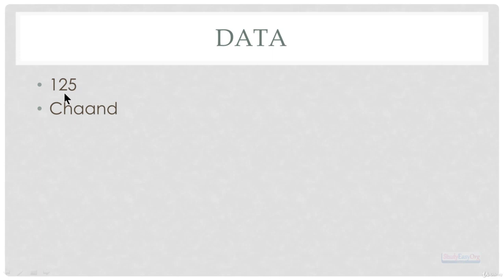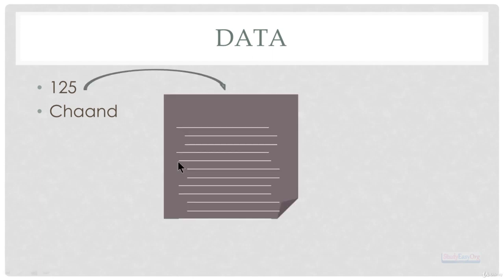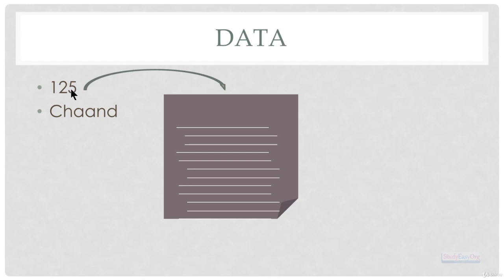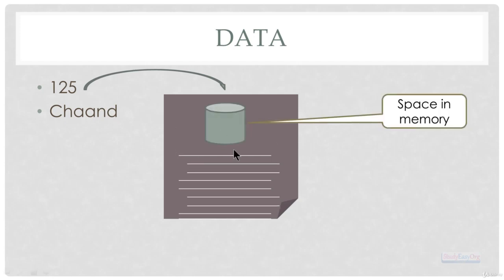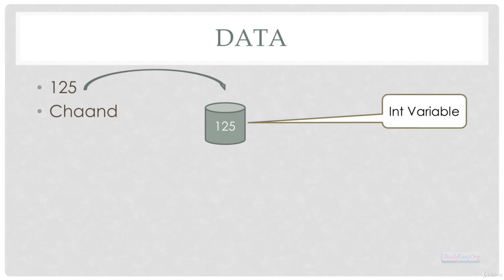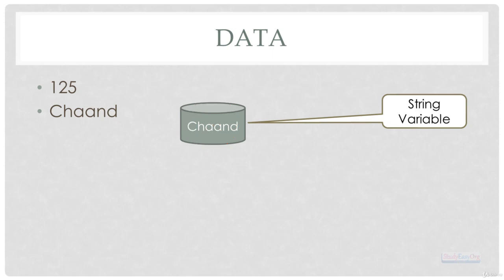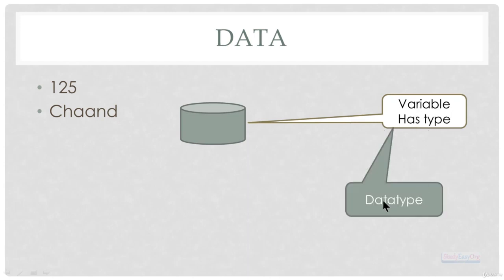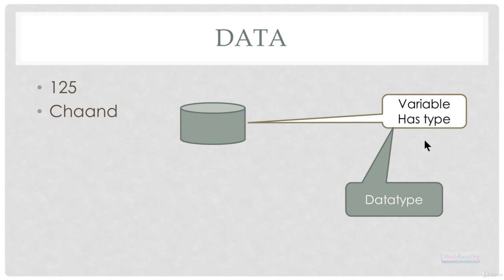011 Variable and datatype ( Please SUBSCRIBE Our Channel )